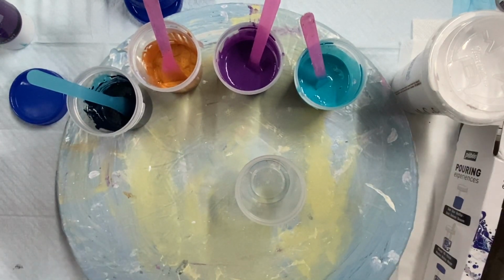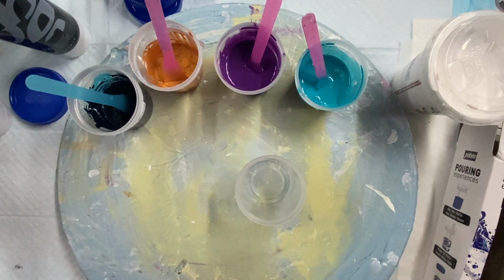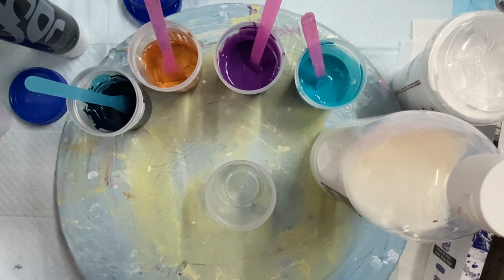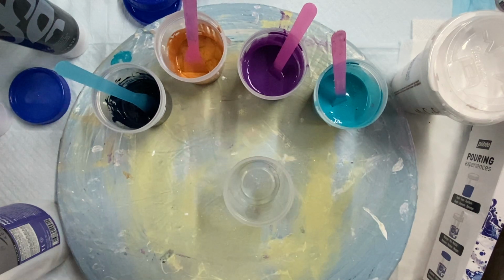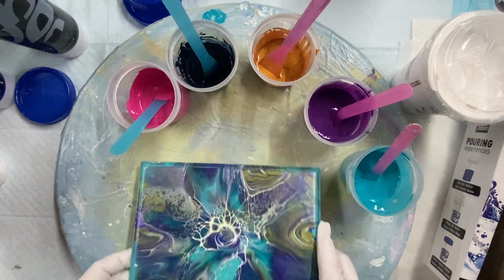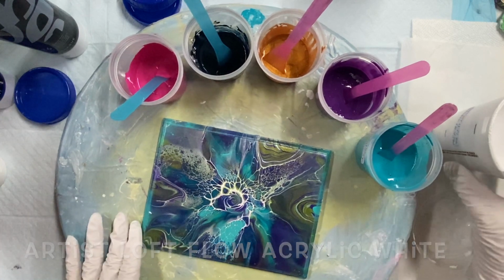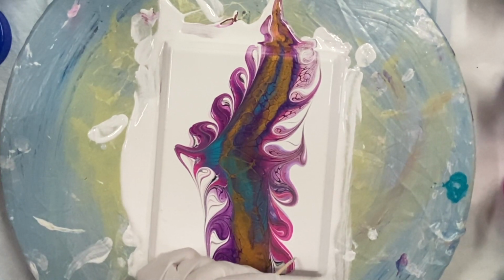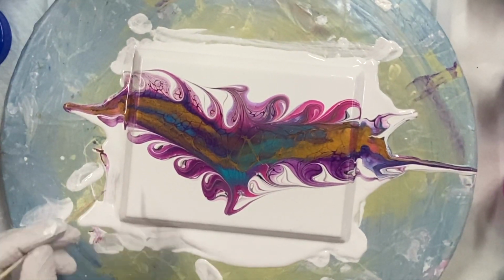(976) Swipe Technique, Modified, Acrylic Paint Pouring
Swipe technique Pebeo paints, fluid art.  @pebeo

This video I used Pebeo Pouring medium, and Pebeo Paints.
1 part tube paint and 3 parts pouring medium.
Base pillow, Artist Loft white, 3 oz of paint, 2 oz of water, and 11 oz of water.
I used cell activator Australian floetrol 3 parts to 1 part Amsterdam white paint or black, opaque.

Join our new Facebook Group, Acrylic Pouring's and Art,  by Carole's Art Room and Art by Susan King

My PM; changed so, 3 parts Beautitone semi gloss, untinted clear base, house paint, too  1 part Minwax Polycrylic varnish .and 1 pt JoSonja gloss, or all JoSonja Gloss Varnish,.this is for tube paint, less varnish for pigments and fluid paints.
***Alternastive Cell Activator, 1 tsp amsterdam oxide black, or titanium white Paint, to 3 tsp floetrol, and 3-4 drops of WD40 Silicone. paint should be opaque.

My Standard Paint Recipe is: Adjustments are made depending on the technique I'm doing, and paint consistancy, used for other techniques, like flip cup, string pull, etc.
 1 part paint, craft paint,  to 1/2 pts floetrol. 1 part tube paint, to - 1 parts floetrol,  and add water to get the right consistency. flows off stick in a steady stream, like warm honey.